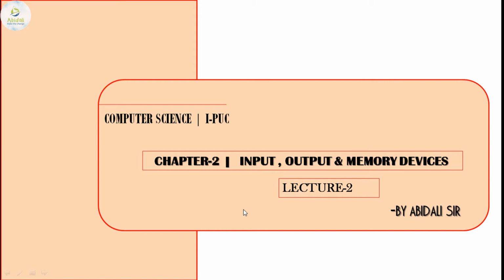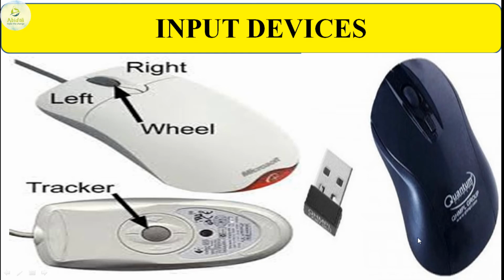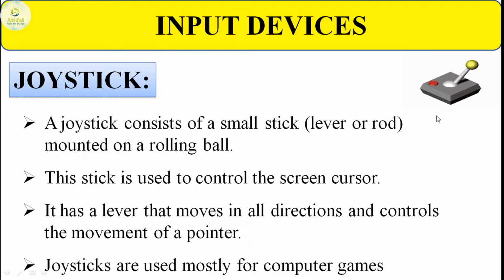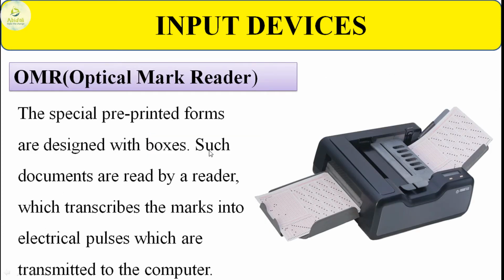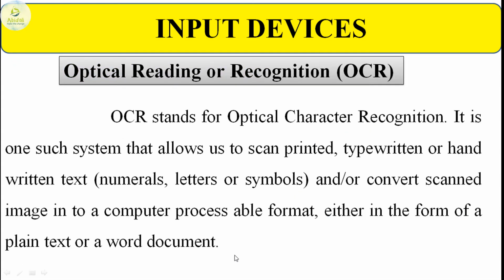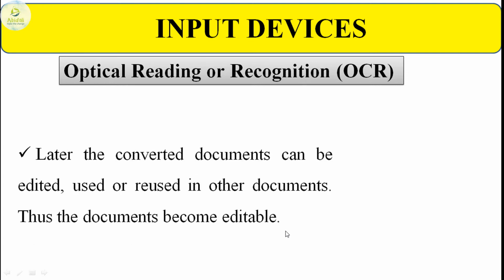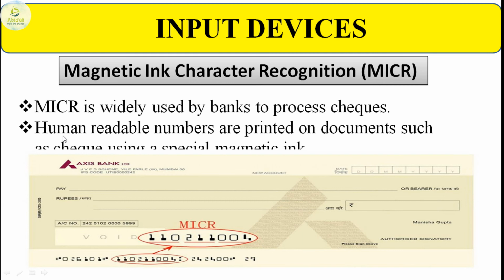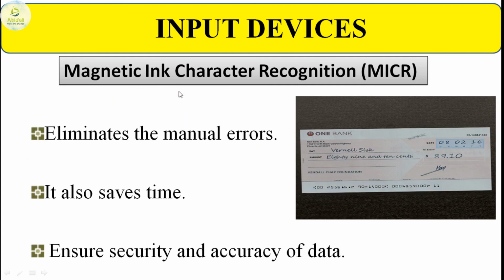I PUC | CS | L-2 | INPUT, OUTPUT & MEMORY DEVICES